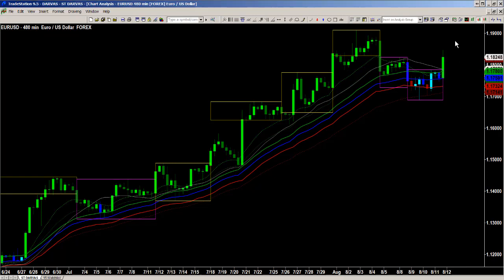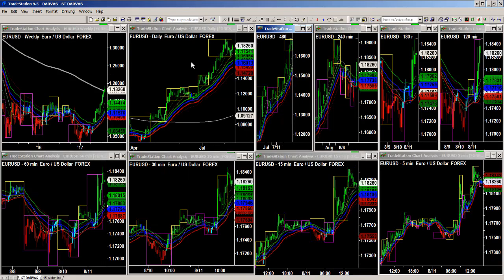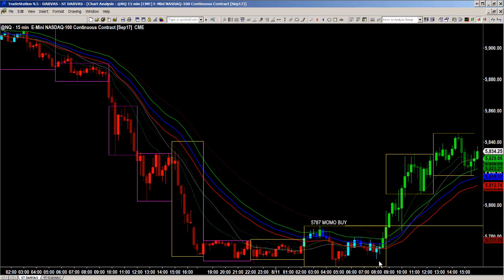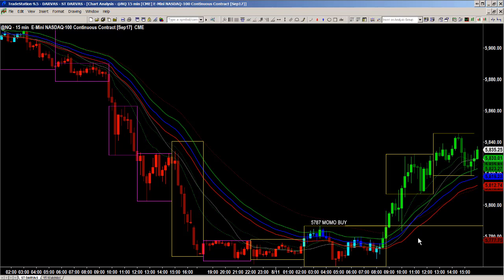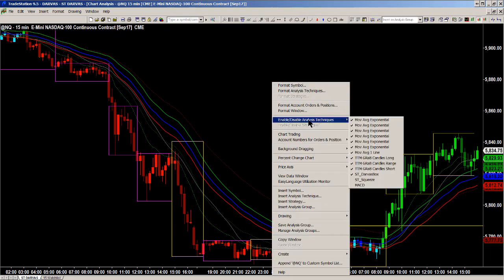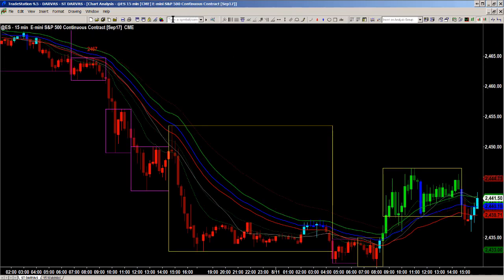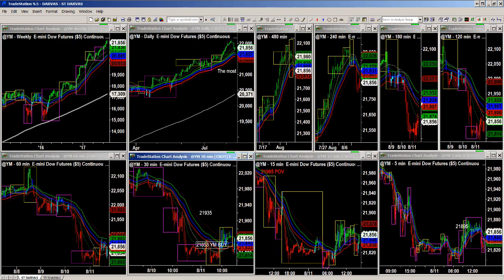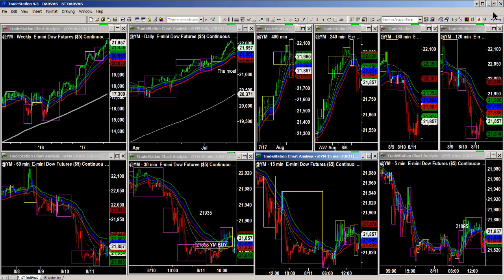Simpler Futures: Three Setups That Show How to Trade Intraday Reversals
After yesterday's meltdown in equities, it made sense to focus on short-term time frames to look at the day with fresh eyes. In this video, I share the entries and how they were triggered.